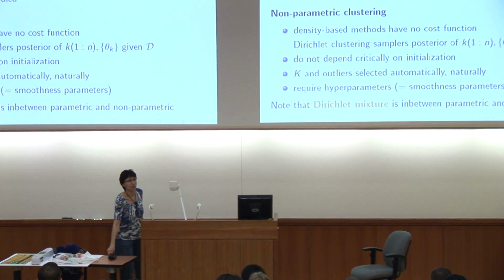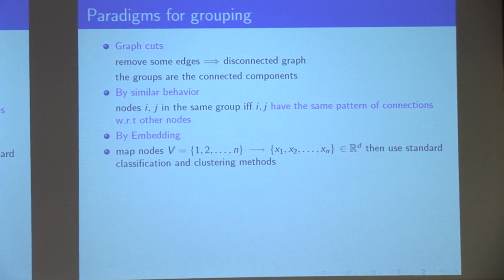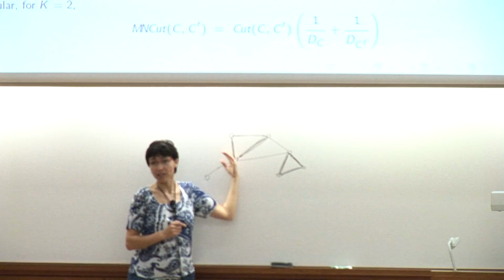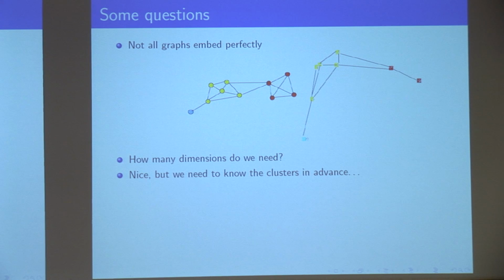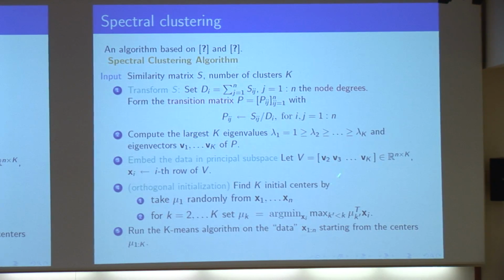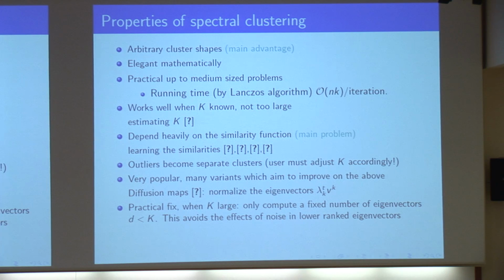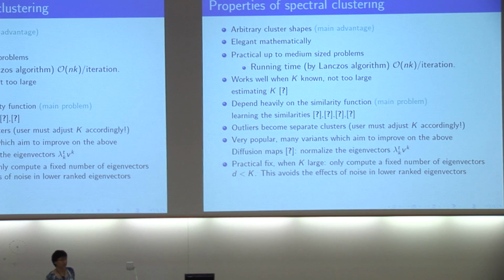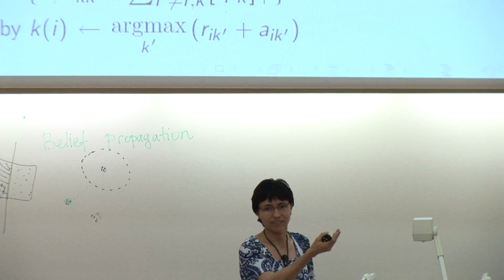[PURDUE MLSS] Classic and Modern Data Clustering by Marina Meilă (Part 6/8)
Abstract of the lecture:
Clustering, or finding groups in data, is as old as machine learning itself. However, as more people use clustering in a variety of settings, the last few years we have brought unprecedented developments in this field. This tutorial will survey the most important clustering methods in use today from a unifying perspective, and will then present some of the current paradigms shifts in data clustering.